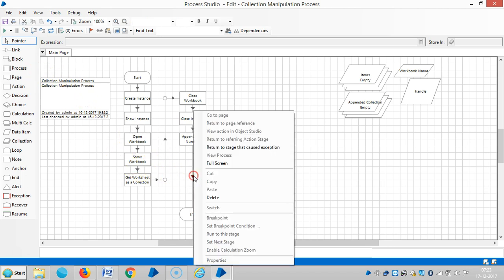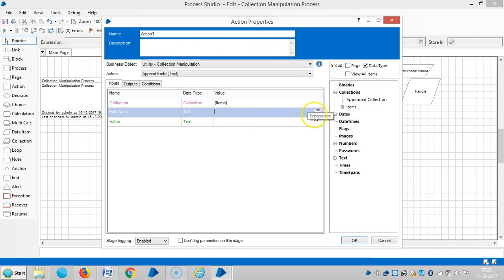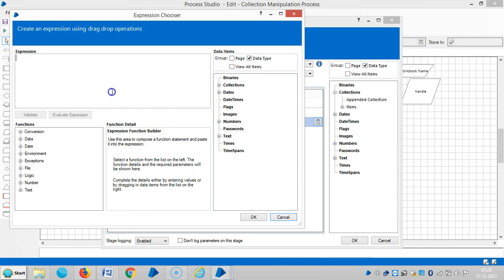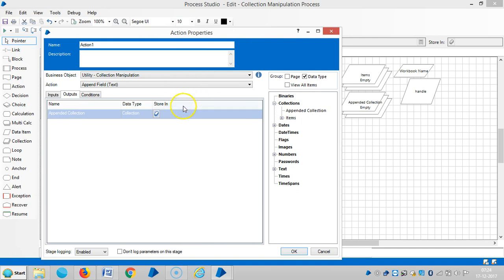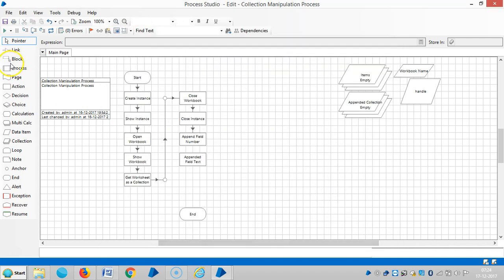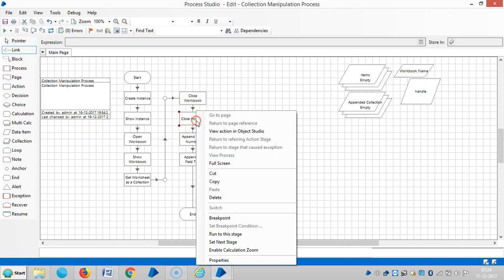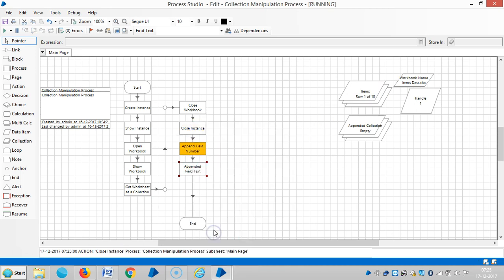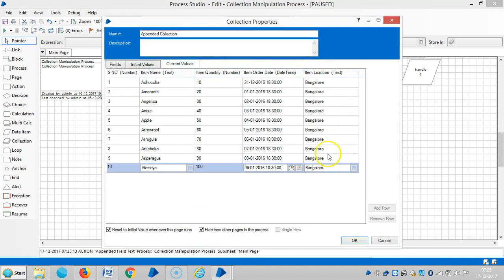BluePrism RPA-Utility - Collection Manipulation - Append Field Text BPUM5003 - Aditya RPA Academy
Aditya Chereddy
                            M.Tech.,